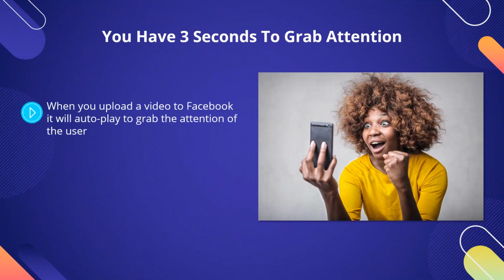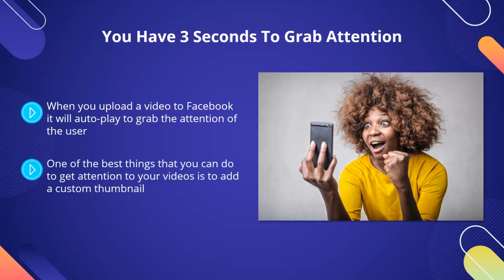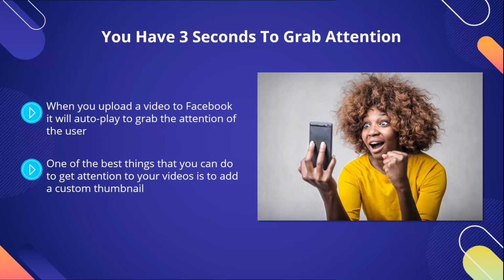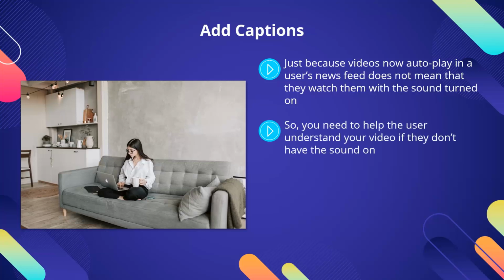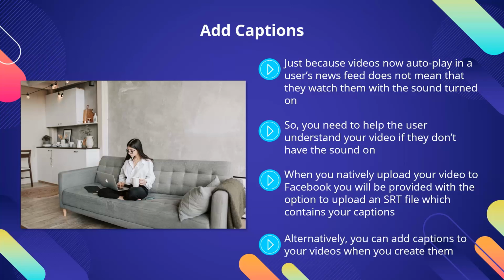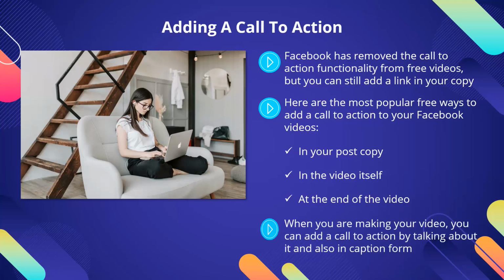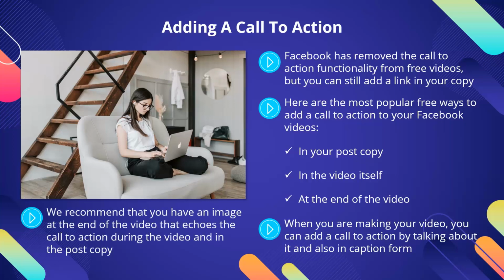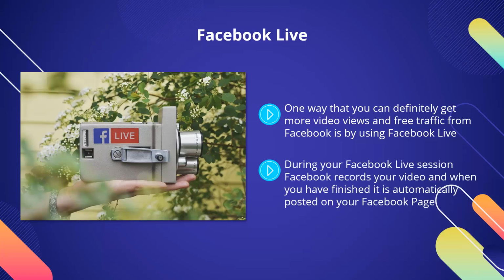Facebook Free Traffic From Video